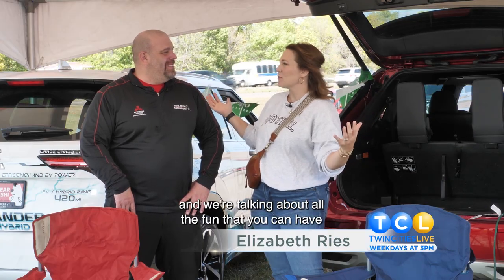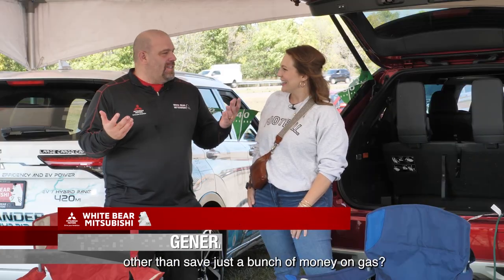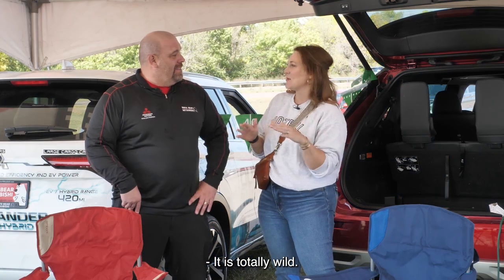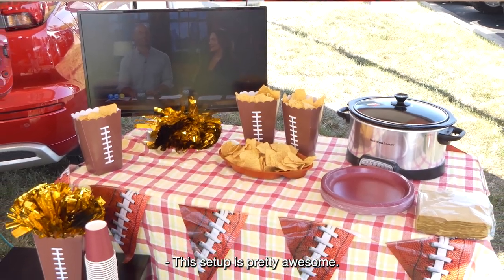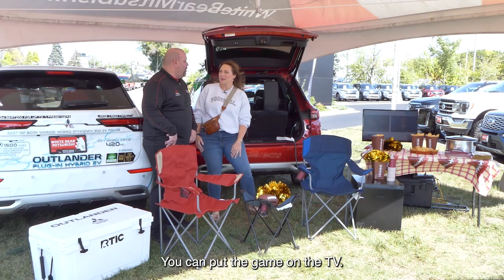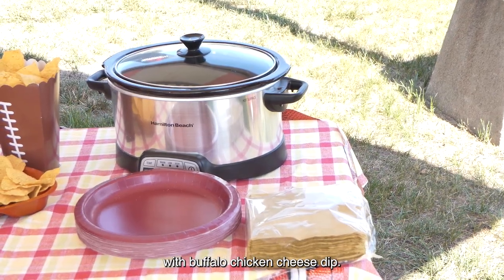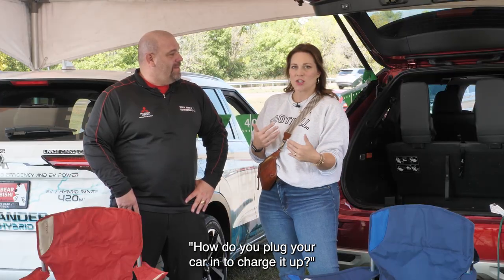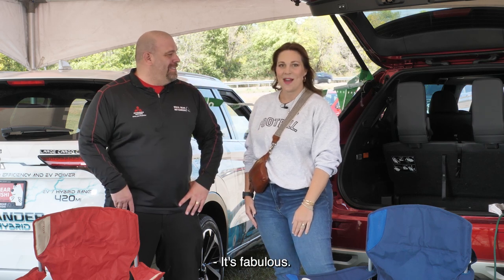White Bear Mitsubishi Hot Car of the Week - September 25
It's football season! 🏈

Checkout what Richard and Elizabeth Ries from Twin Cities Live have to say about how you can use your Mitsubishi Outlander plug-in hybrid to tailgate!